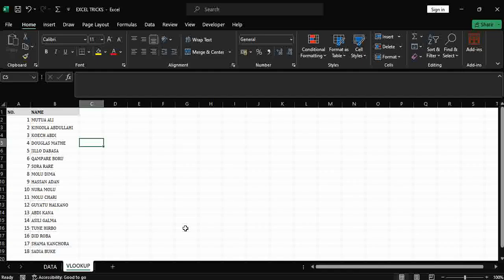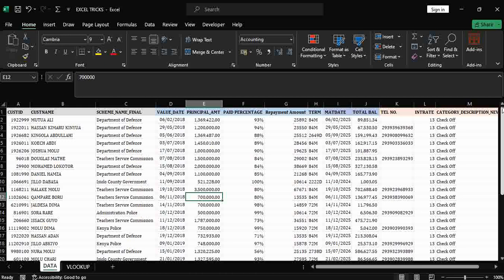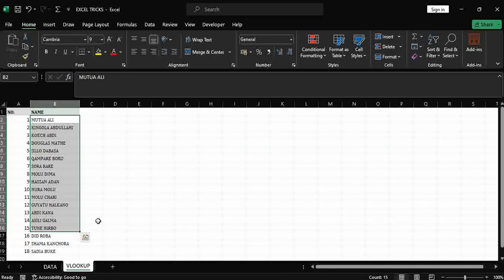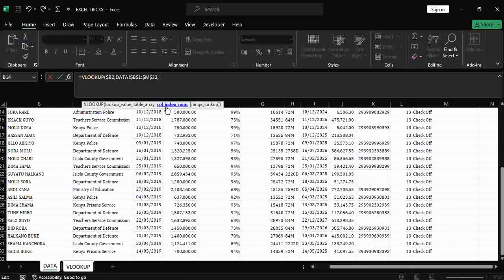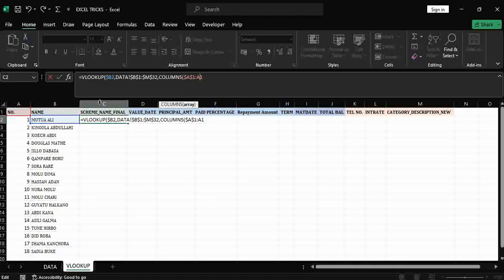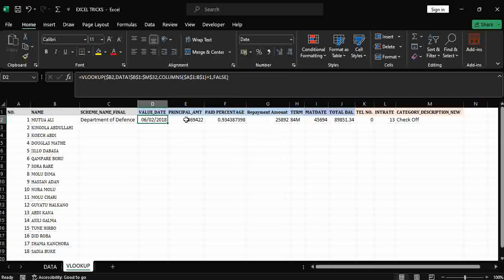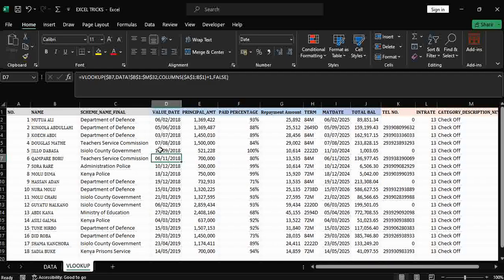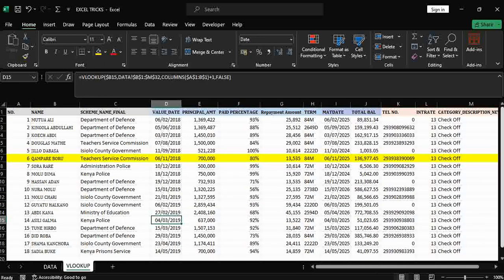VLOOKUP FROM MULTPLE COLUMNS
Hello, in this class, we are going to learn how to lookup values from multiple columns. That is how to use VLOOKUP to look for values from multiple columns. Thank you and enjoy learning!